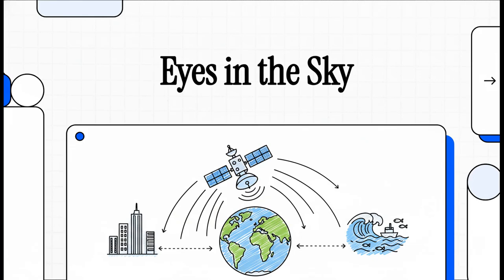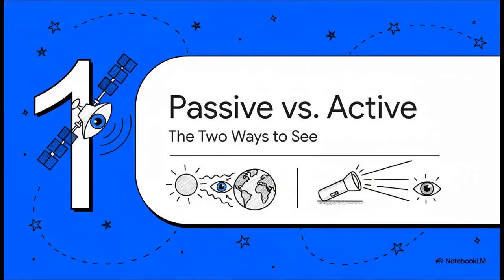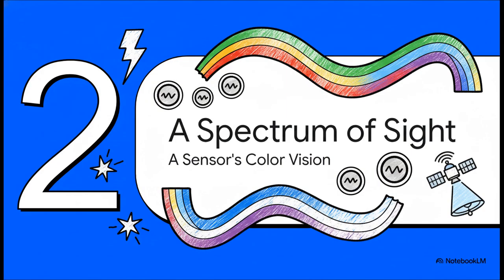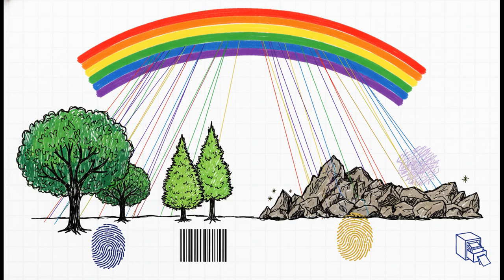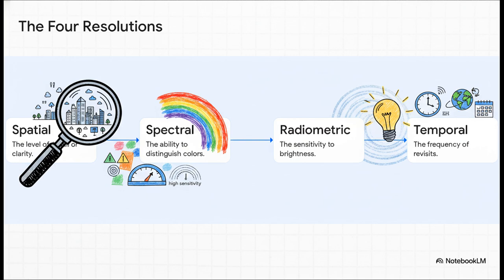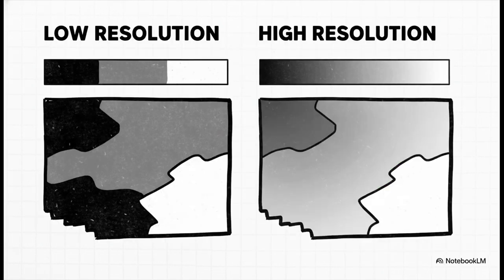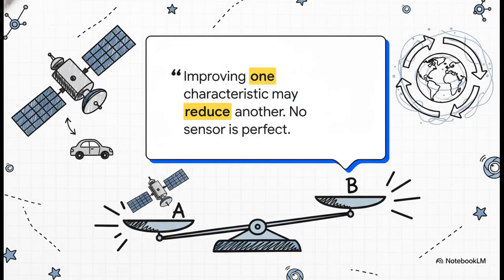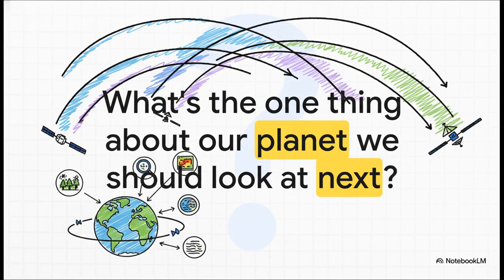Types of Sensors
Remote sensing sensors are primarily classified into active sensors (emit own energy, e.g., LiDAR, RADAR) and passive sensors (detect natural radiation/sunlight, e.g., cameras, radiometers). They are further categorized by the electromagnetic spectrum they capture—optical, infrared, thermal, or microwave—and by their imaging capability, which can be either imaging or non-imaging.